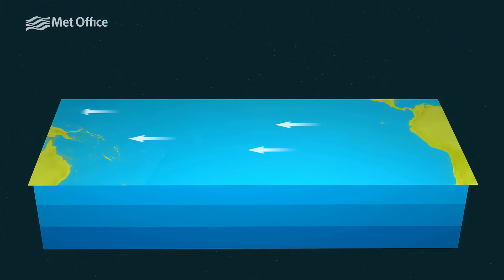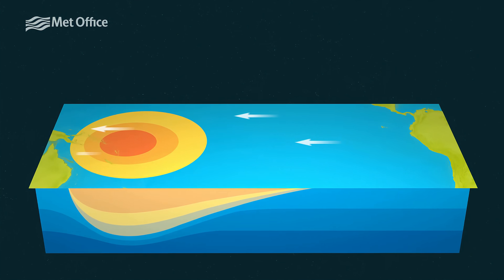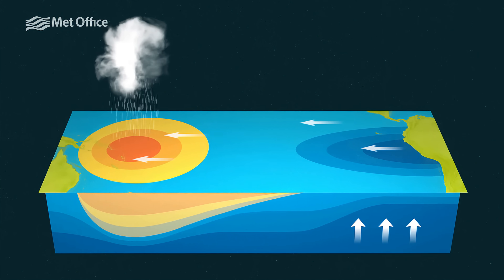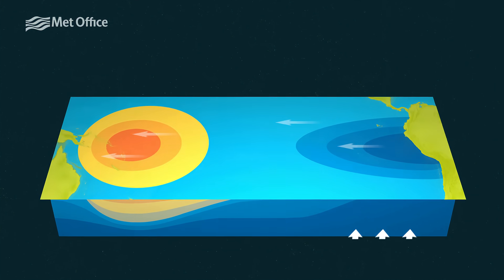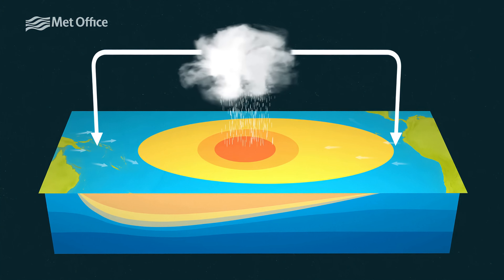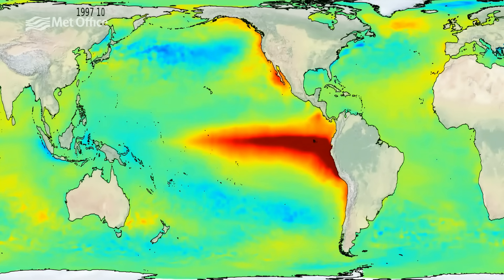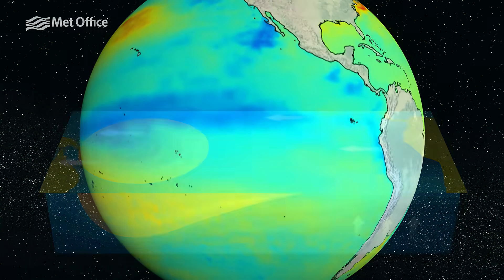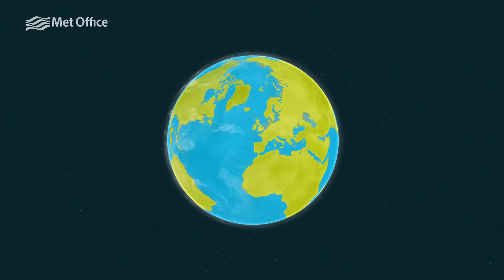El Nino - What is it?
What is El Nino and what does it mean? In this animated video, we explain what El Nino is and how it affects weather around the world. To find out about La Nina, watch our video